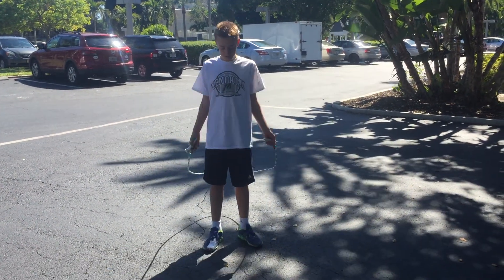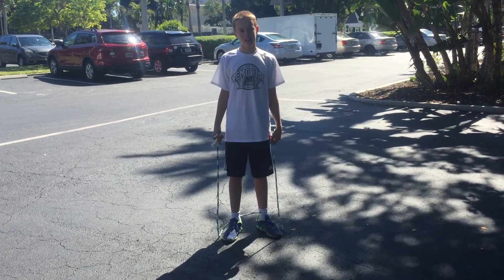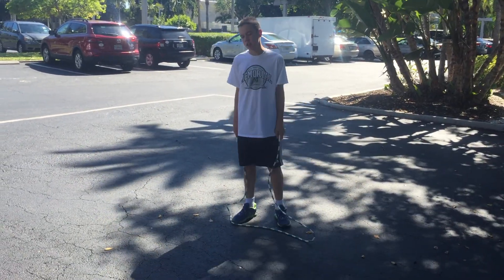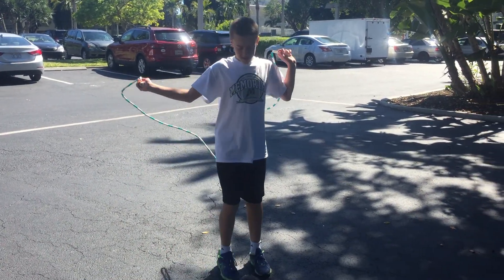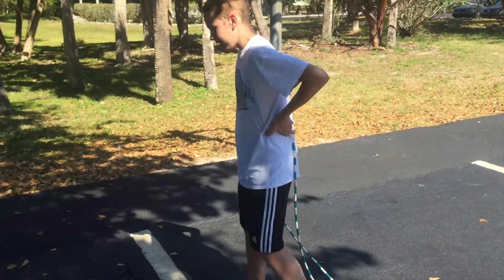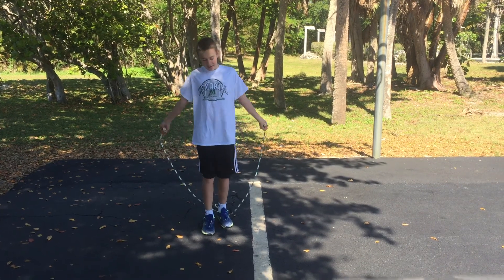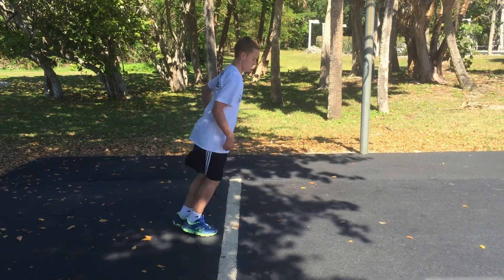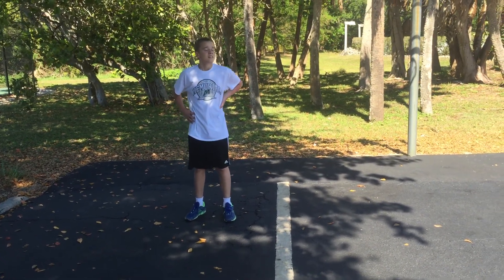Basketball Vacation workout for middle school and elementary players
This the first of several vacation workouts that you can do in any location when on vacation or do not have a basketball hoop